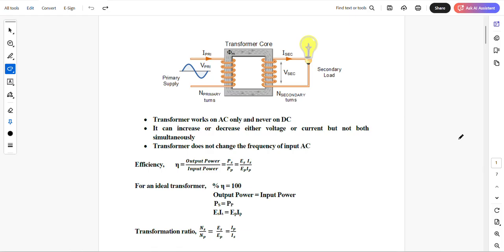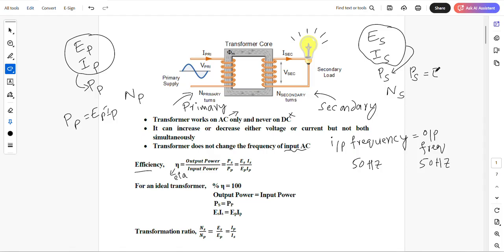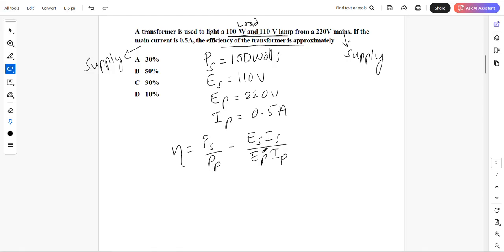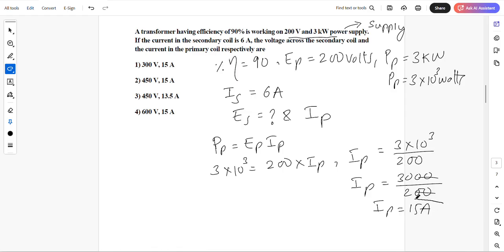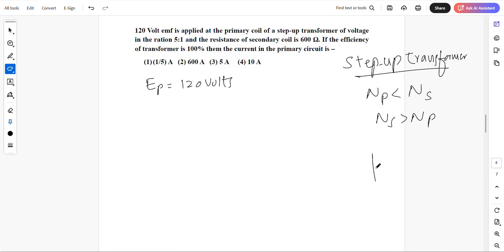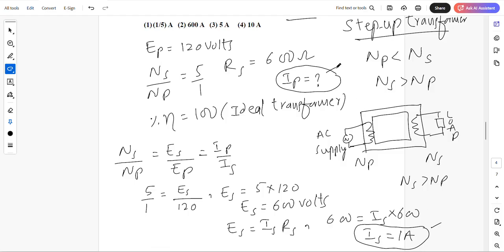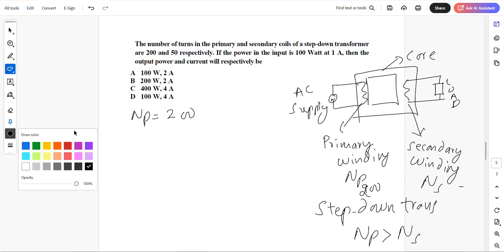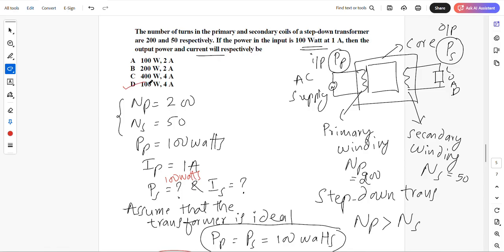KCET/NEET PHYSICS // CLASS 12 // ALTERNATING CURRENT// TRANSFORMER // SOLVE PROBLEMS IN JUST 45 SEC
🌟 Dear Students,
This video has been specially prepared for all the aspirants of KCET and NEET Physics, who are sincerely working hard to strengthen their concepts. In this session, we will be learning the important topic of Transformer from the Alternating Current (AC) chapter. Along with the concept, we will also solve problems step by step so that you gain complete clarity and confidence.
Abrar Sir

 Transformer works on AC only and never on DC
 It can increase or decrease either voltage or current but not both simultaneously
 Transformer does not change the frequency of input AC

Efficiency,       η = (Output Power)/(Input Power) = P_s/P_p  = (E_(s  ) I_s)/(E_p I_p )

For an ideal transformer,    % η = 100
    Output Power = Input Power
                                                   PS = PP
        EsIs = EpIp

Transformation ratio,  N_s/N_p =  E_s/E_p   = I_p/I_s

A transformer is used to light a 100 W and 110 V lamp from a 220V mains. If the main current is 0.5A, the efficiency of the transformer is approximately

A   30%
B   50%
C   90%
D   10%

A transformer having efficiency of 90% is working on 200 V and 3 kW power supply. If the current in the secondary coil is 6 A, the voltage across the secondary coil and the current in the primary coil respectively are
1) 300 V, 15 A
2) 450 V, 15 A
3) 450 V, 13.5 A
4) 600 V, 15 A

120 Volt emf is applied at the primary coil of a step-up transformer of voltage in the ration 5:1 and the resistance of secondary coil is 600 Ω. If the efficiency of transformer is 100% them the current in the primary circuit is –
 (1/5) A   (2) 600 A   (3) 5 A     (4) 10 A

The number of turns in the primary and secondary coils of a step-down transformer are 200 and 50 respectively. If the power in the input is 100 Watt at 1 A, then the output power and current will respectively be
A   100 W, 2 A
B   200 W, 2 A
C   400 W, 4 A
D   100 W, 4 A